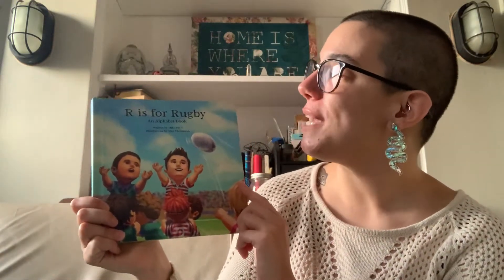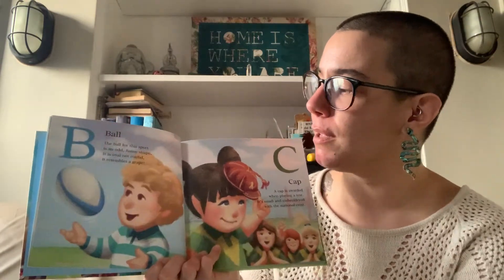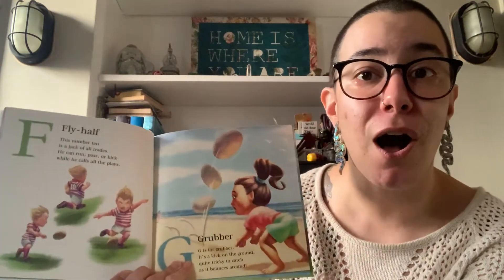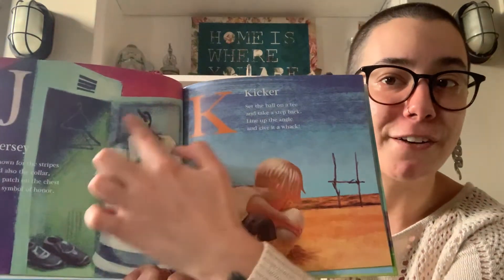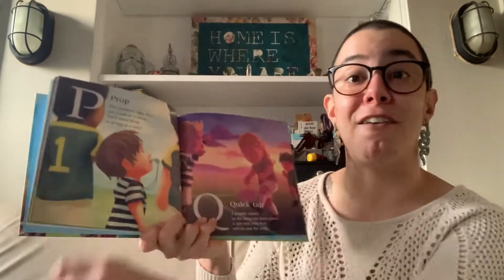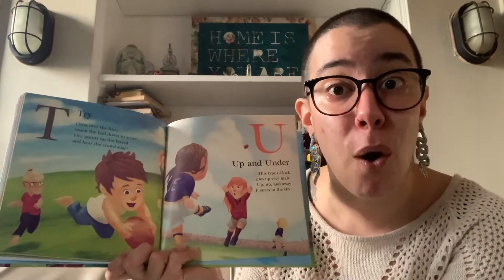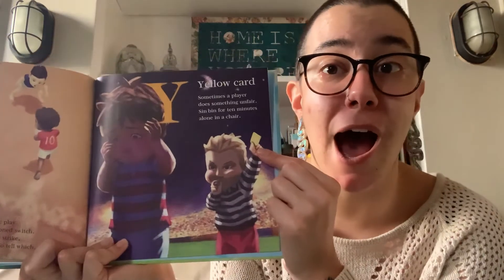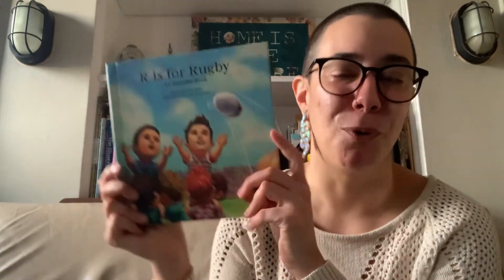Miss Liz reads R is for Rugby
In today’s virtual storytime we read “R is for Rugby” by Mike Petri, illustrated by Max Thompson.

Elizabeth Gardiner (Miss Liz) is a librarian living and working in Philadelphia, PA, USA. She loves providing storytimes for children at the Free Library of Philadelphia’s Queen Memorial Branch, and records these videos at home with her many adorable pets (yes, you’ll meet them all).

Virtual Storytime began as a response to the shutdown of library buildings due to COVID-19. It is intended for these videos to provide entertainment, education, and a sense of community to children, families, and people in Philadelphia and beyond.

You can find out more about the Queen Memorial Library and the Free Library of Philadelphia here: freelibrary.org

And here: Facebook.com/QueenMemorialLibrary